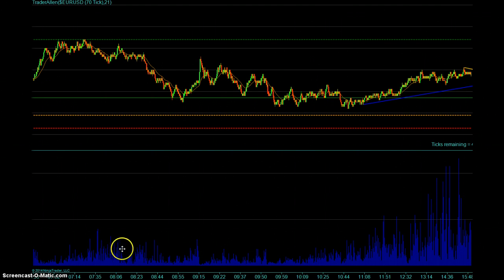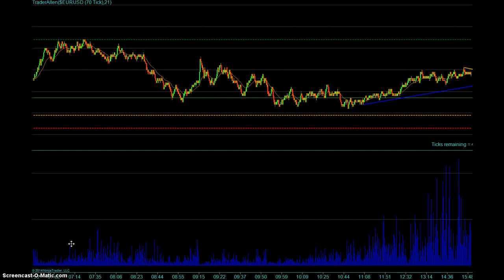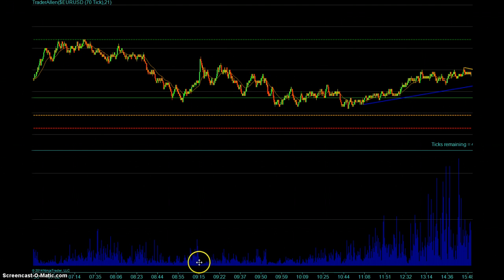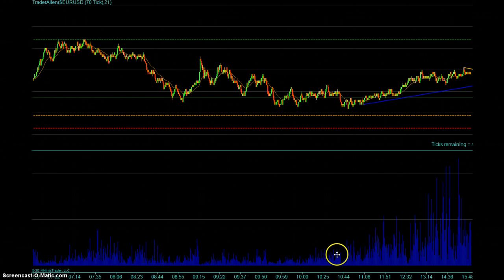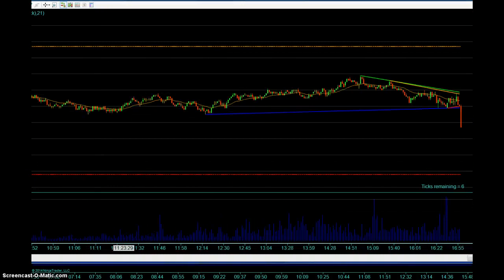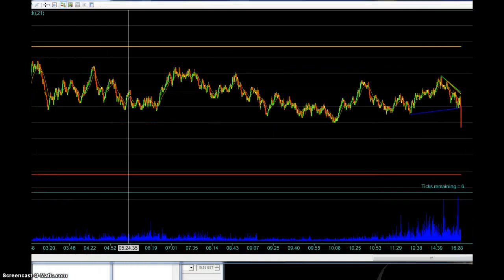When to Scalp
You need to know when there is enough trade volume for your trading method to work